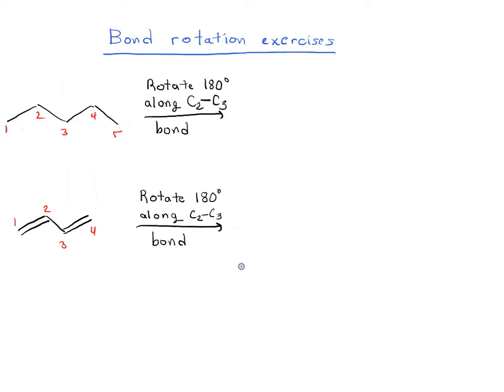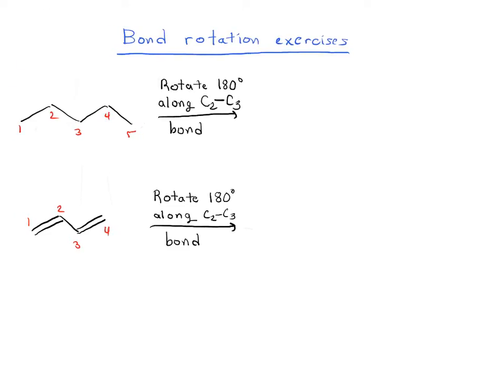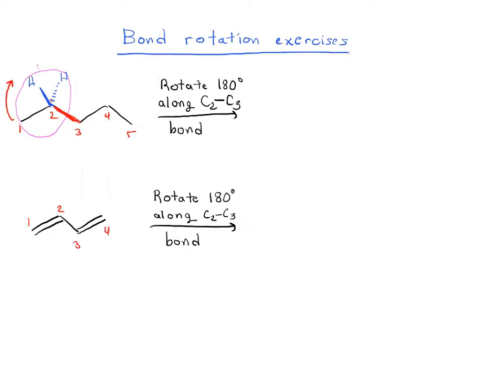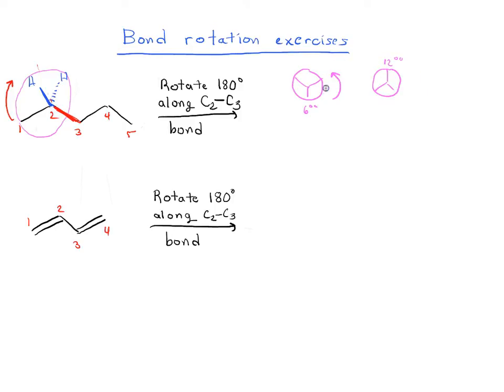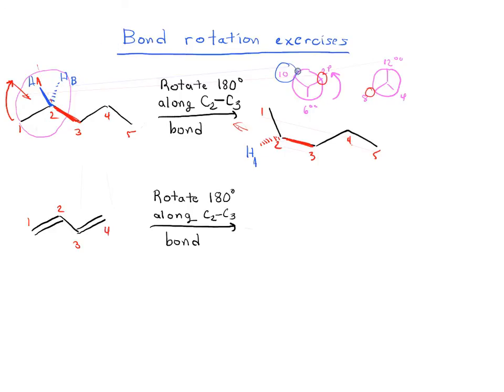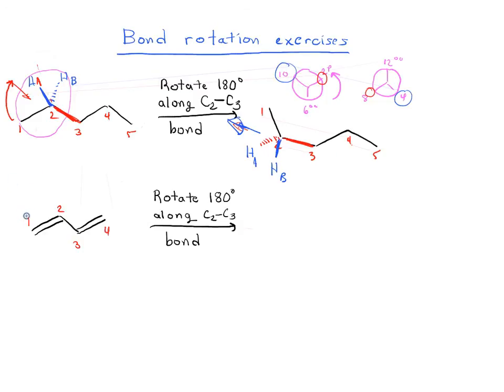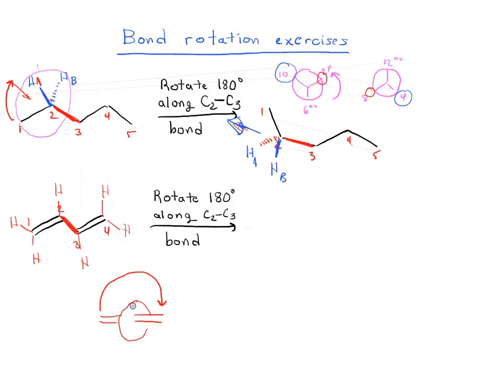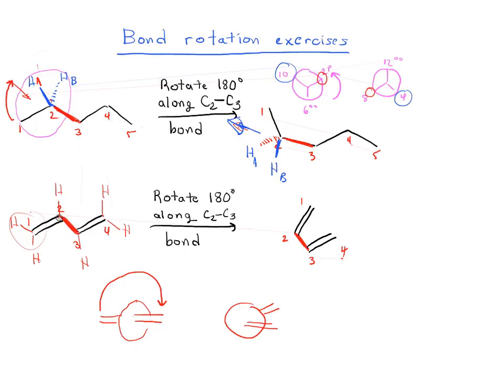Bond rotation exercises (5)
Organic chemistry bond rotation exercises. Practice rotating bonds. Try it yourself!

If you found this video helpful, we keep adding more quizzes for you!  MOC members get access to over 1500 quizzes on bond rotation and other topics, plus Flashcards, the Reaction Guide, and more. Check it out here: